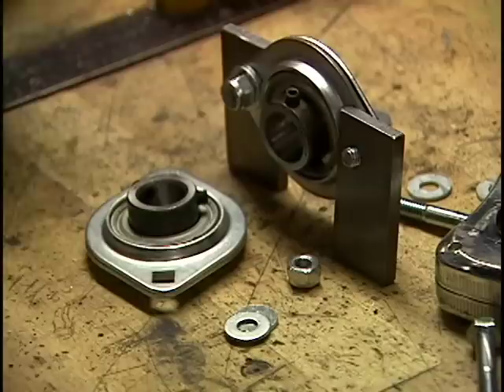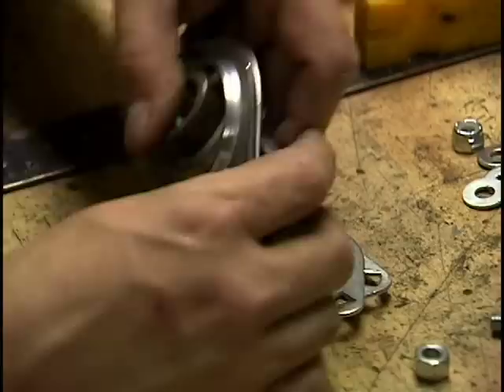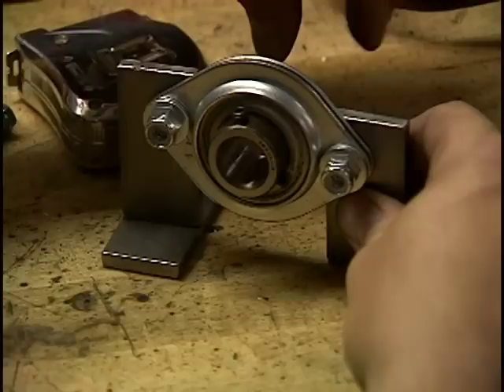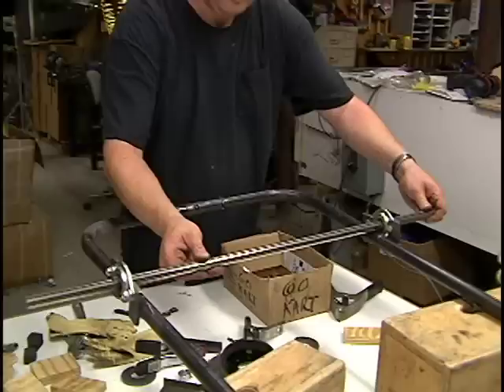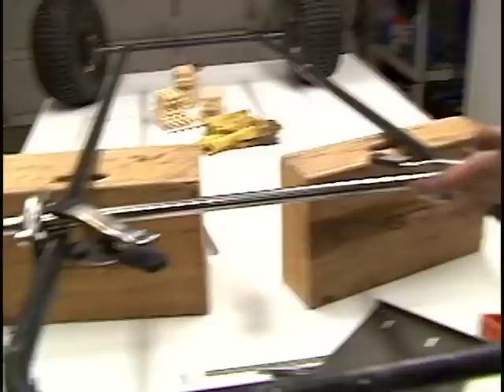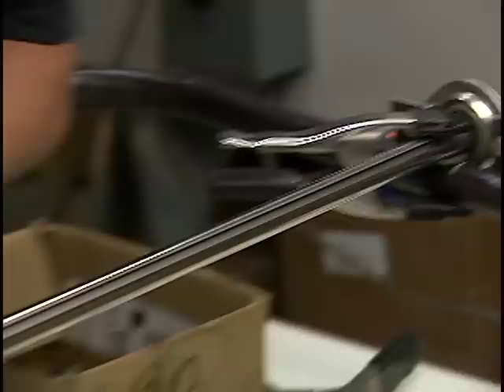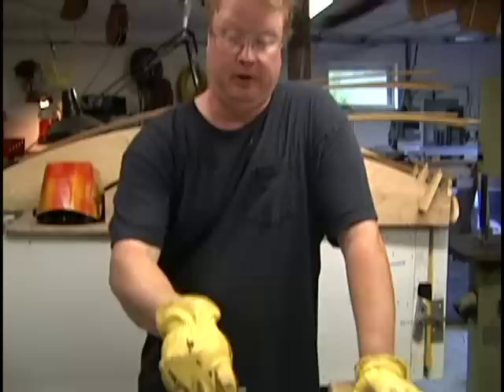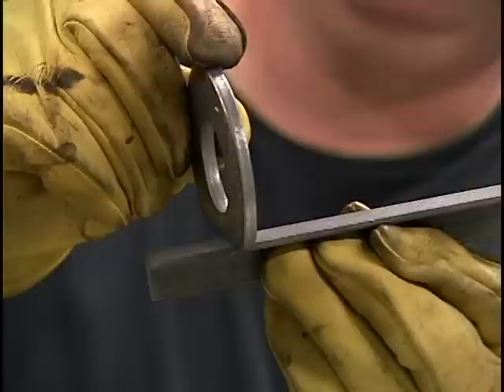Go Kart Build part 13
Welding the rear axle bearings to the frame.